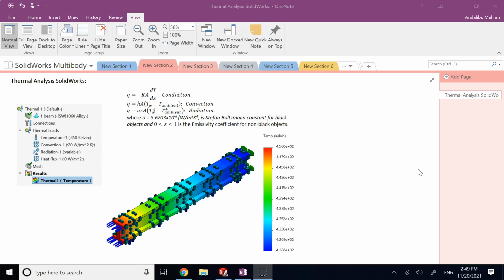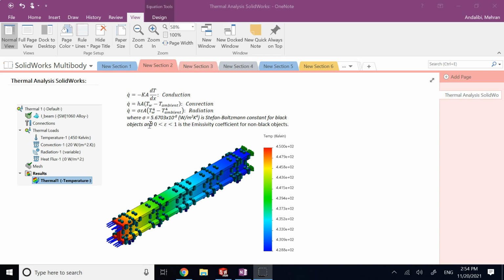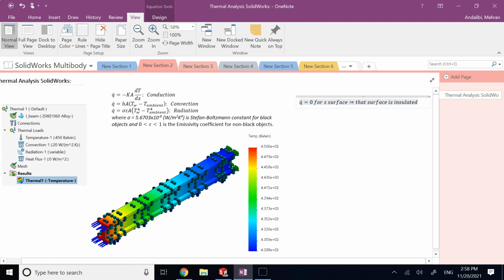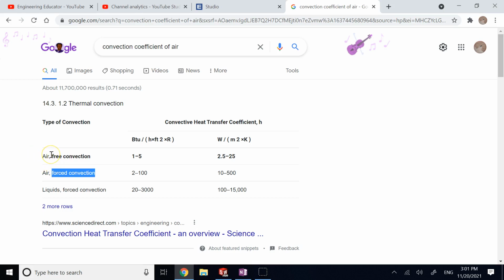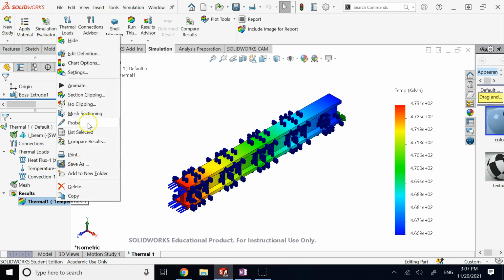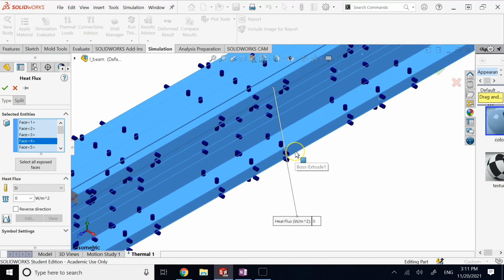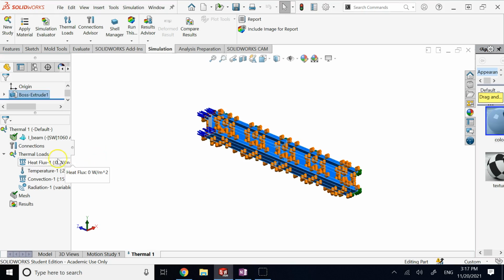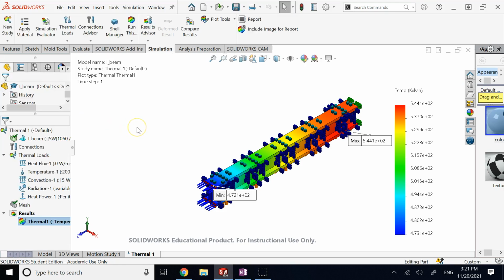Thermal Analysis in SolidWorks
Description and application of different thermal loading and heat transfers on a part in SolidWorks for Steady-State Thermal analysis have been discussed in this video.